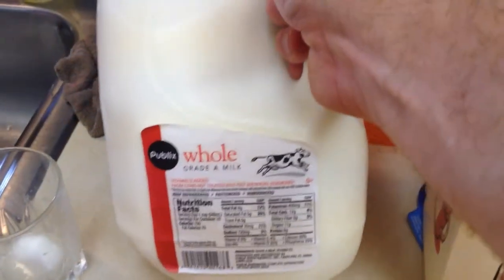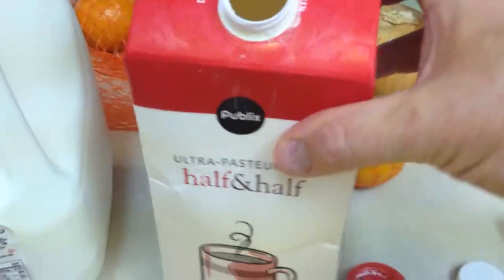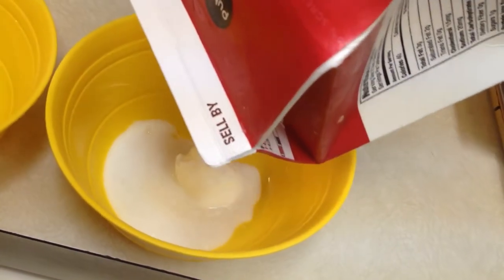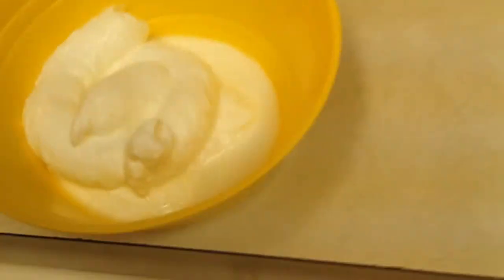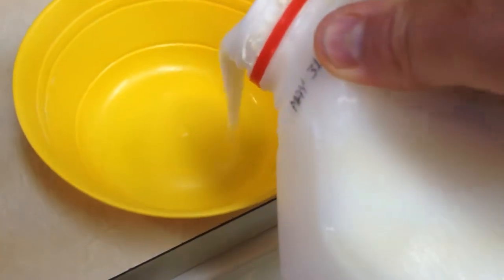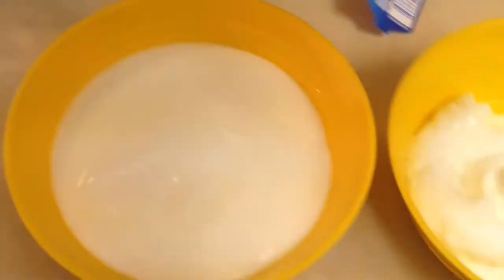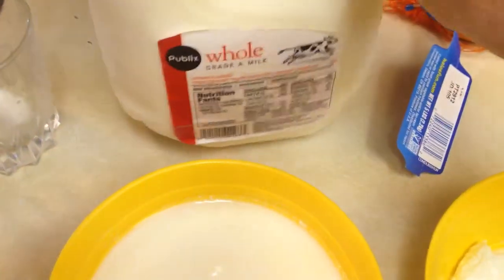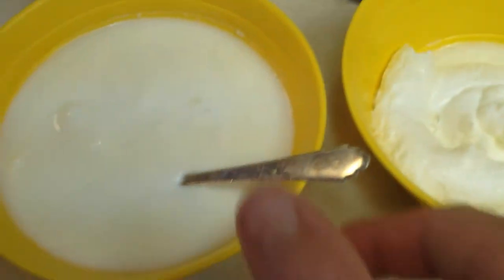Show Foundups yogurt results from @Publix whole and half&half milk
Yogurt is a great way to lose weight because as a probiotic it consumes the sugar and fat in your stomach. However by yogurt to become very expensive. Here's a simple solution on how you can convert affordable milk into amazing yogurt. In this video I'm showing the results.